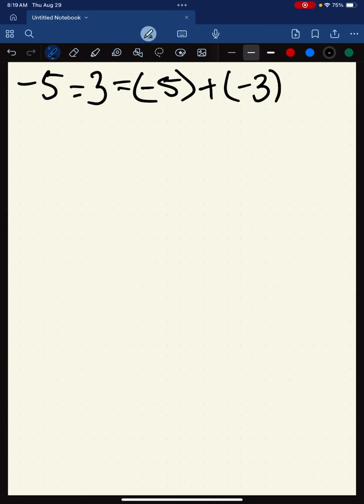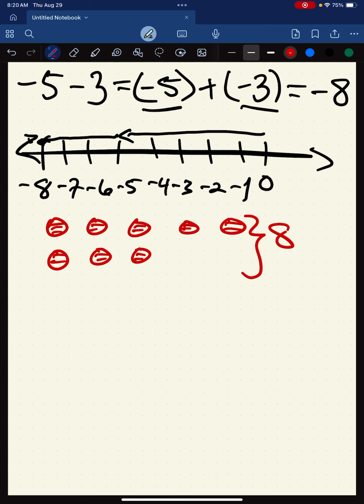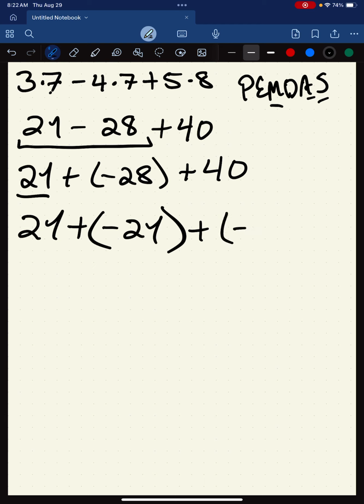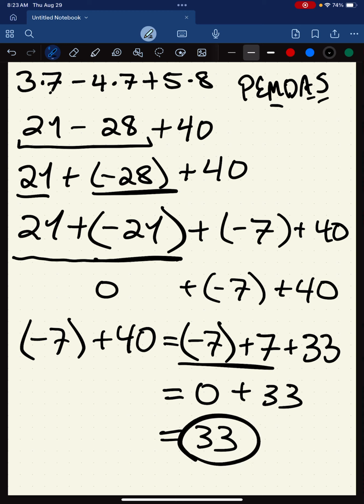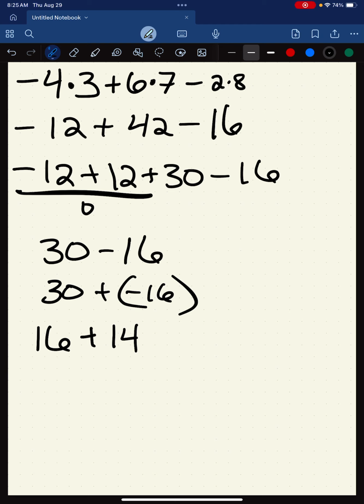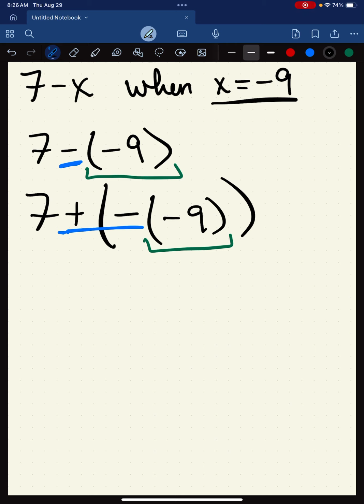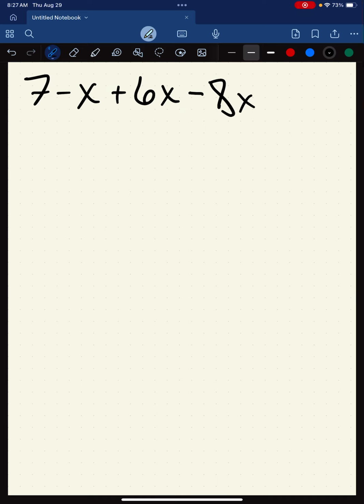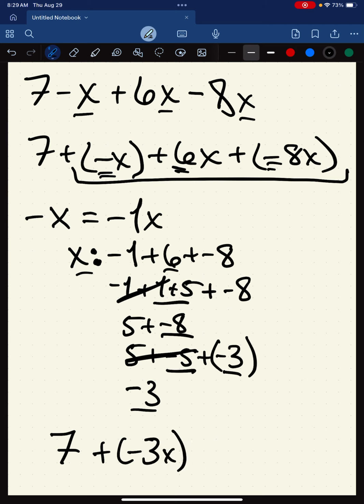Foundations of College Algebra Lecture 6